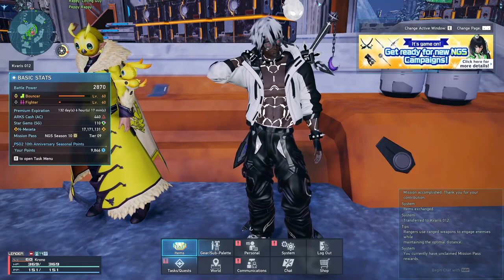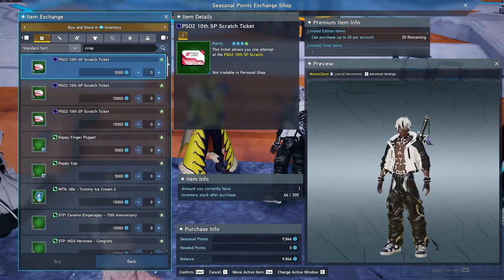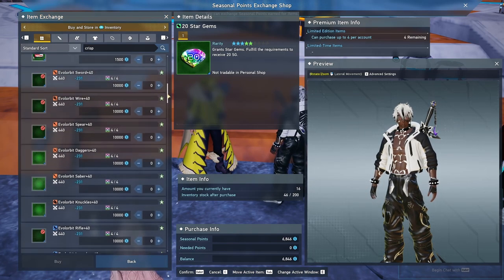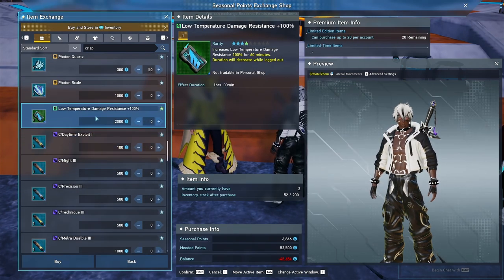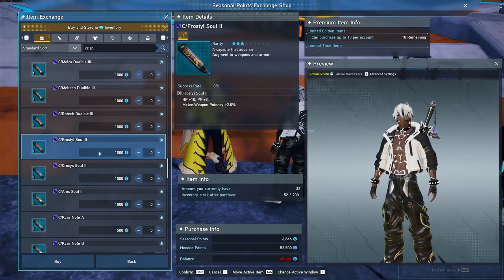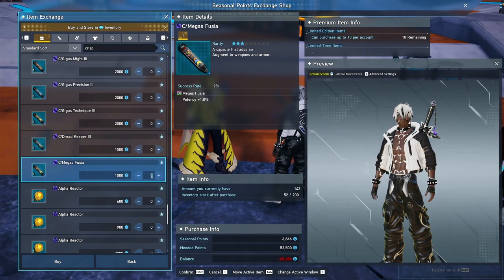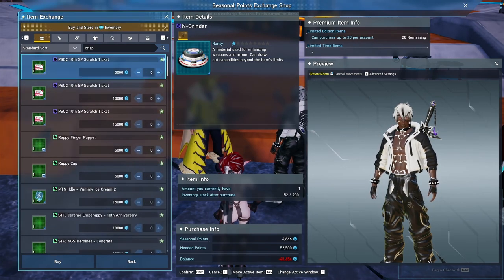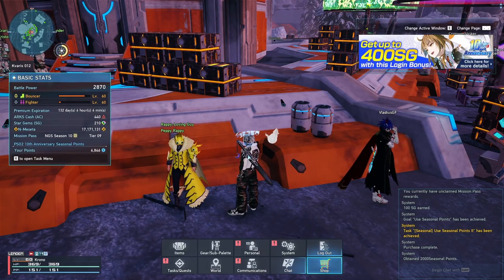Seasonal Points Shop | What's Worth Getting | PSO2:NGS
Hi, you read the description and I appreciate you for that.